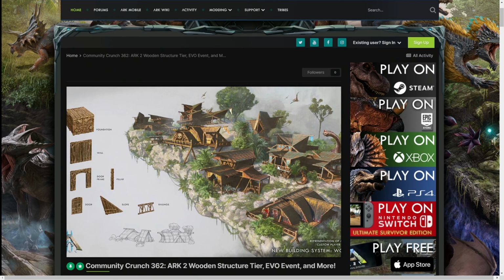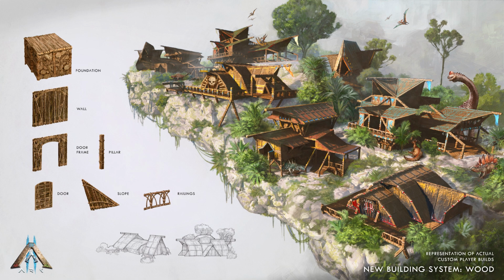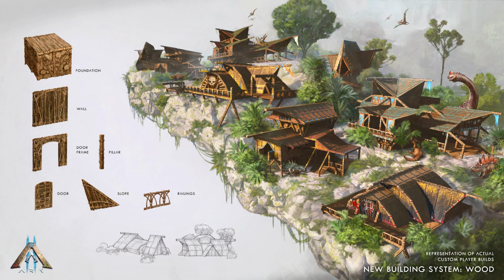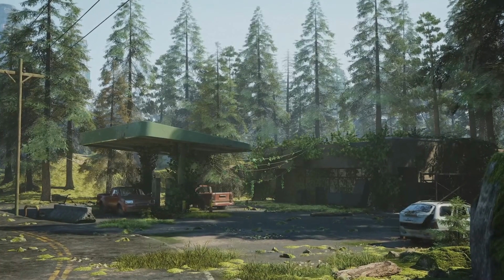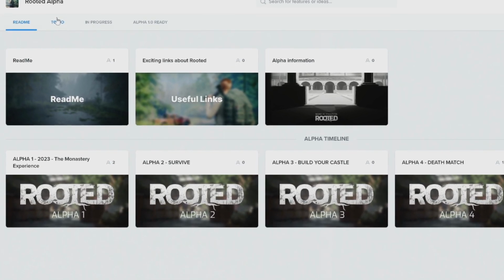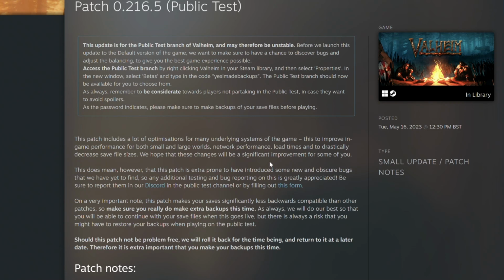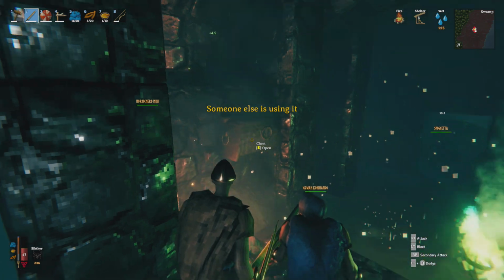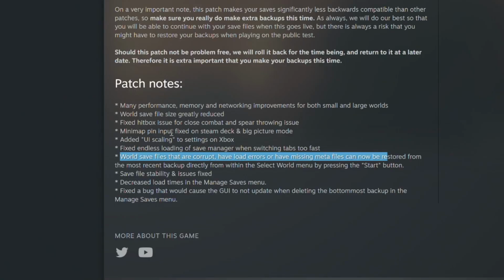ARK 2 NEW BUILD PIECES! Rooted Alpha Delay! Long Dark Dlc Issues! Valheim Xbox Fix Incoming!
ARK 2 NEW BUILD PIECES! Rooted Alpha Delay! Long Dark Dlc Issues! Vlaheim Xbox Fix Incoming!
00:00 survival show
00:46 ark 2 build structures
03:00 rooted alpha delay
04:23 long dark dlc issues
07:01 valheim xbox fixes incoming
10:27 vrising gloomrot success
11:00 lost skies new game
Survival, games news guides and more

Jade PG - Crafted crafting, indie and let's play content from games like grounded, little devil inside and smalland in future
Jade PG - 100 Days My 3rd channel for livestream exclusivly of 100 days and longer format videos